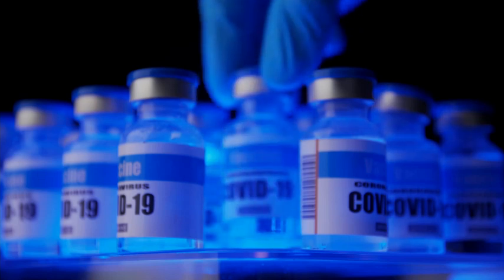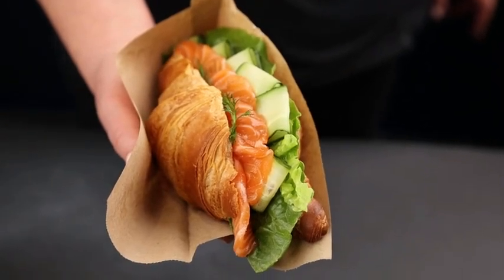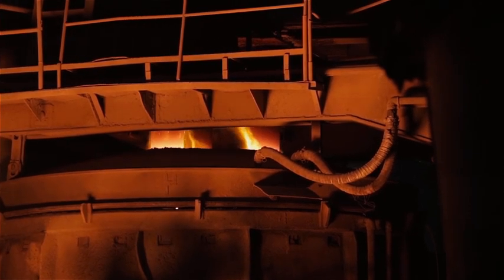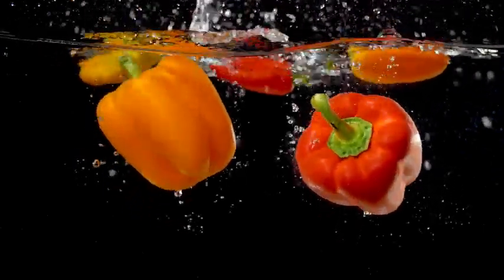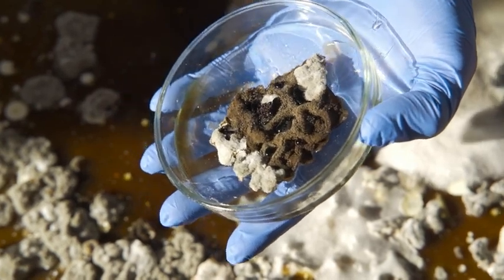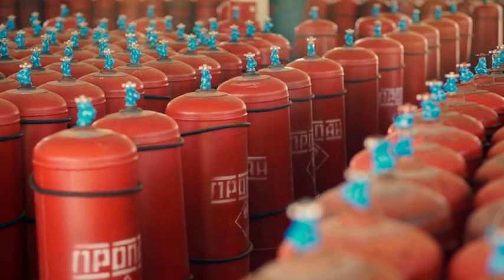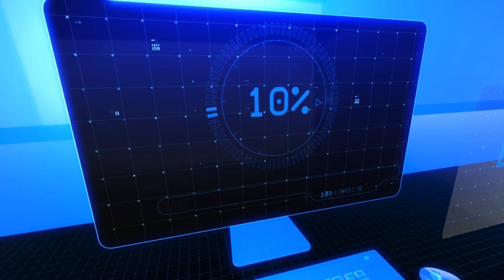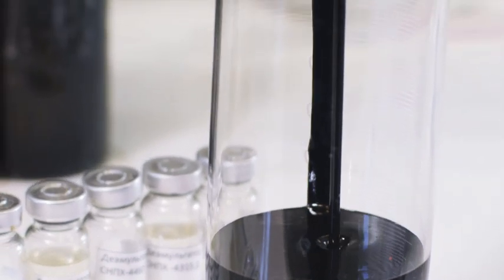How Glass Bottles Are Formed from Red-Hot Sand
Title: How Glass Bottles Are Formed from Red-Hot Sand | Factory Process Explained
Description:
 Have you ever wondered how simple grains of sand transform into the perfectly shaped glass bottles we use every day? In this detailed factory tour, we take you deep inside the fascinating world of glass bottle manufacturing. From the raw materials like silica sand and soda ash, to red-hot furnaces reaching over 1,500°C, to precision forming machines and sophisticated quality control — discover every step of this incredible industrial process.
 ✅ Learn how the blow and blow & press and blow techniques work
 ✅ See how modern factories recycle glass to save energy
 ✅ Understand how these eco-friendly containers are made with high precision